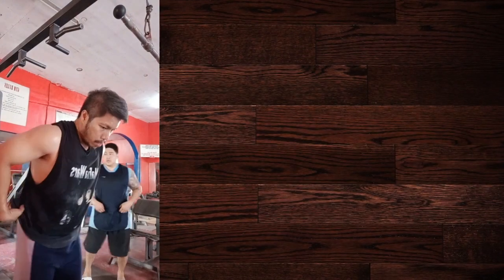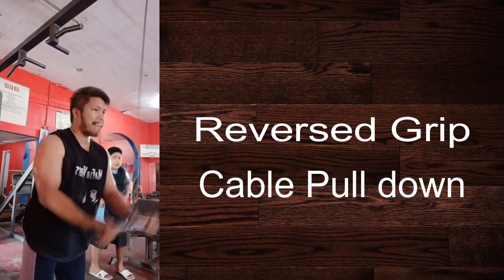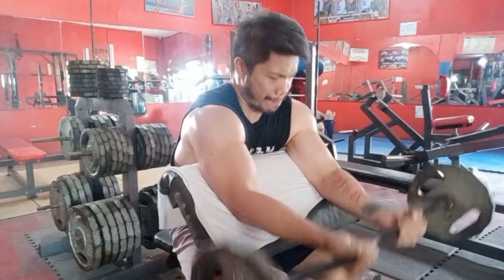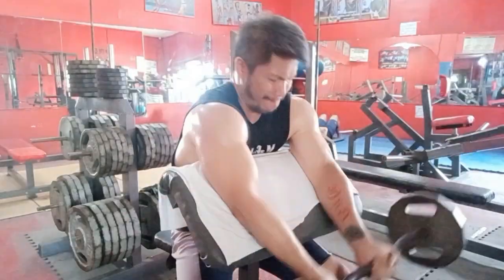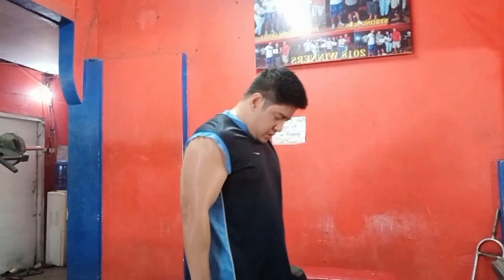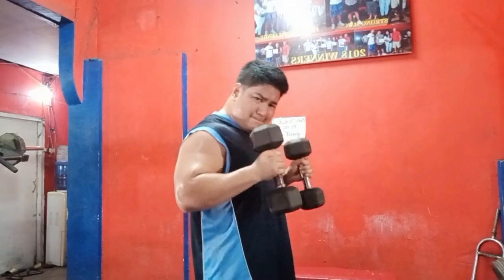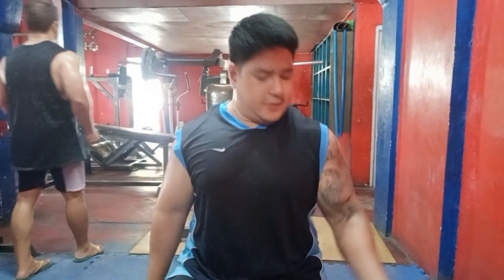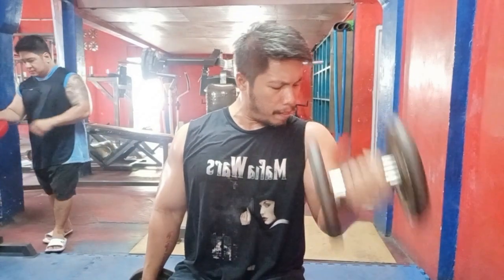Build Your Arms Like Arnold schwarzenegger - Gym Escapades Vlog2 (Late upload)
This video shows how to turn your arms like arnold schwarzenegger

Thank you for supporting me. I will be doing my best to provide you the best quality content. Here are other contents i have already uploaded

Do you want to be motivated in all aspect of your life (Career, Personal

Development, Money, Fitness, Health, etc)?

Let's be friends on TikTok: alvincondez